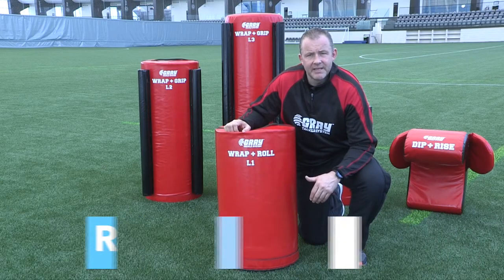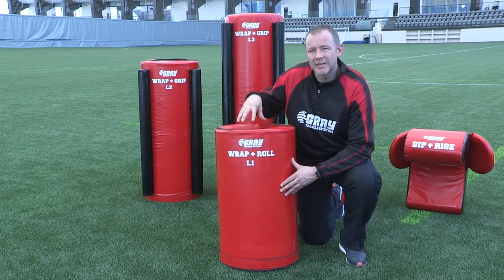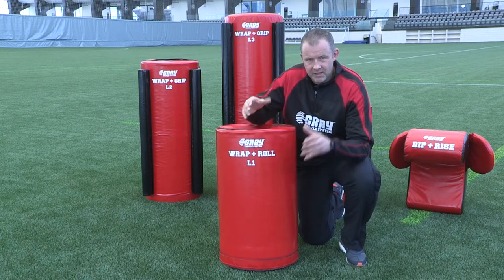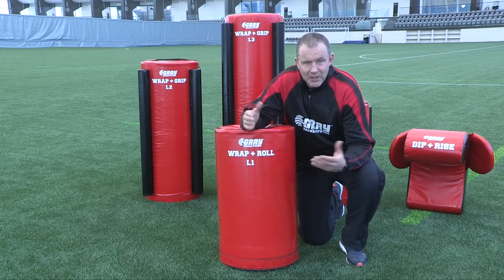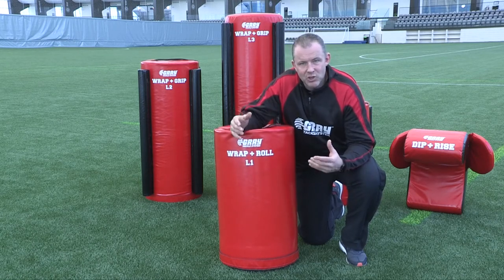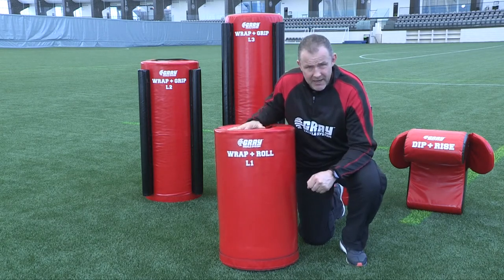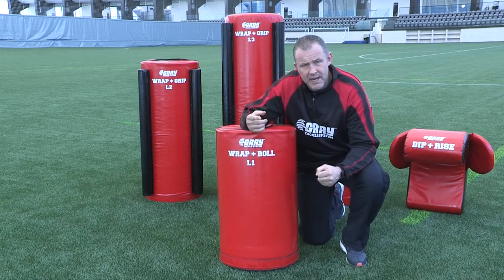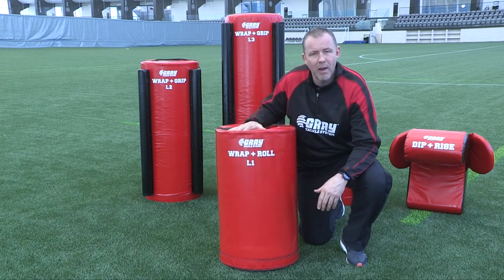WRAP AND ROLL LEVEL 1 - GRAY TACKLE SYSTEM (GSI)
WRAP AND ROLL LEVEL 1 - GRAY TACKLE SYSTEM